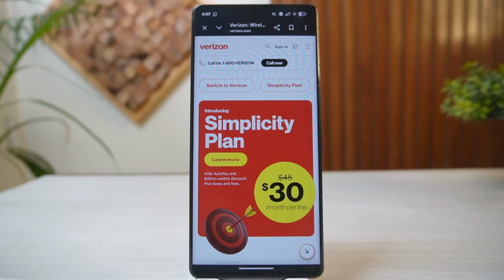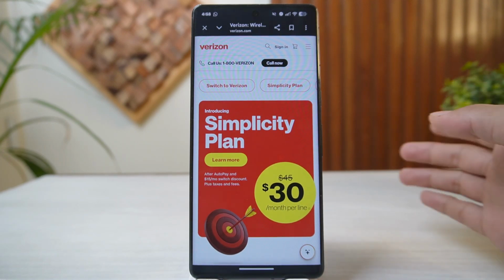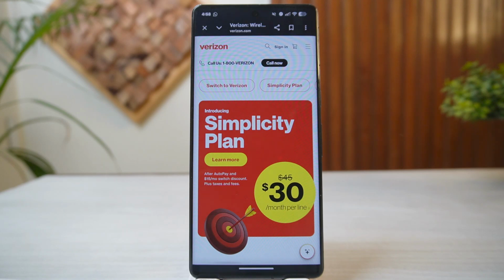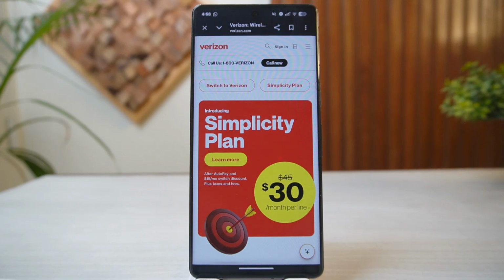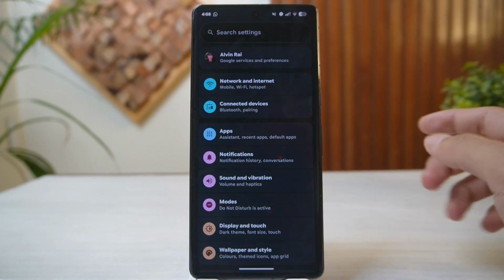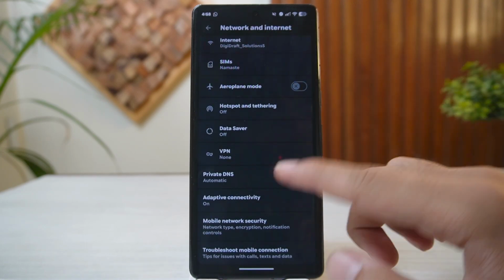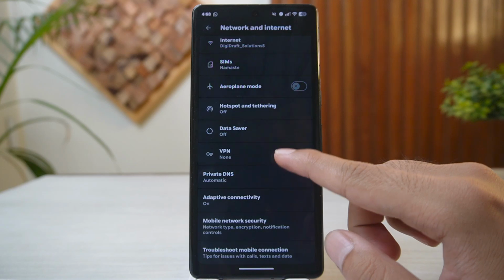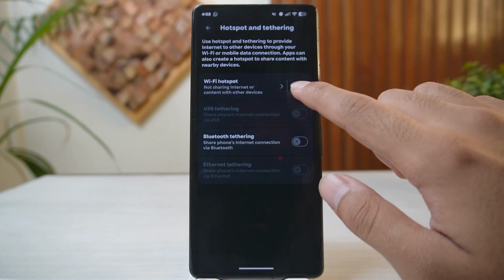How To Use Verizon Visible Plan Feature!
Want to learn how to manage your Visible wireless plan and use its available features? Visible is a prepaid wireless service that lets you manage your plan, billing, and account settings through the Visible app or website. Available features can vary by plan, so check your current plan details before using premium benefits.

First, download and open the Visible app on your phone and sign in to your account. From the app, you can review your billing information, manage your plan, and access customer support when available. You can also enable AutoPay in your account settings to help keep your prepaid service active without having to make each payment manually.

To use your phone as a mobile hotspot, open your device's Settings app and find Personal Hotspot on iPhone or Hotspot under Network & Internet on many Android devices. Turn the hotspot feature on, then connect your laptop, tablet, or another compatible device to your phone's Wi-Fi network using the displayed network name and password. Hotspot availability and data limits depend on your Visible plan.

If you have Visible+ or another plan with international features, review the benefits included with your specific plan before traveling. International roaming, global calling, texting, and travel passes can have different eligibility rules and limitations. Check the Visible app or website for the latest details so you know exactly what's included with your plan. I hope this video helps you out a lot.